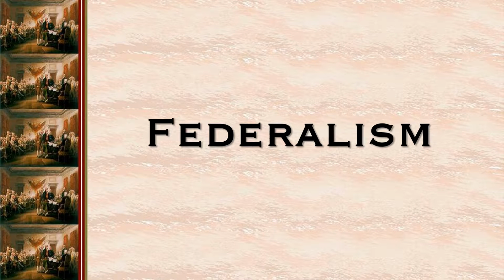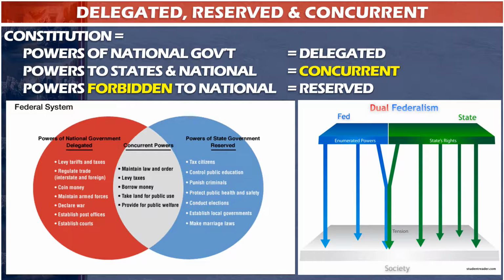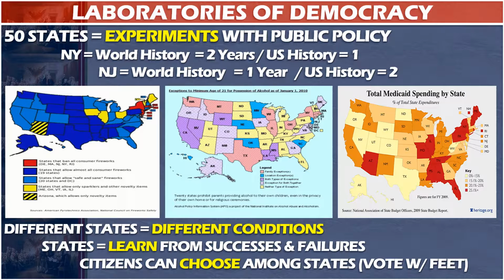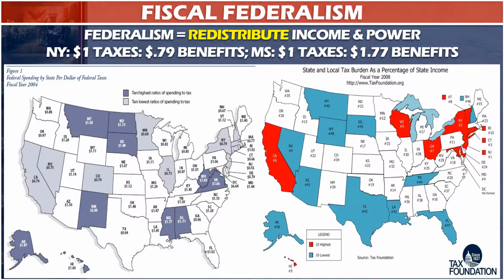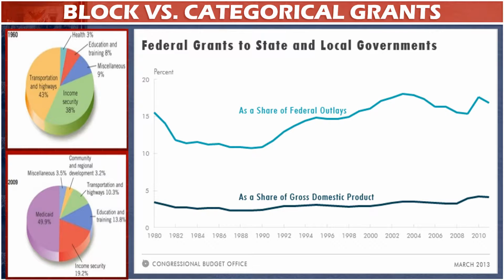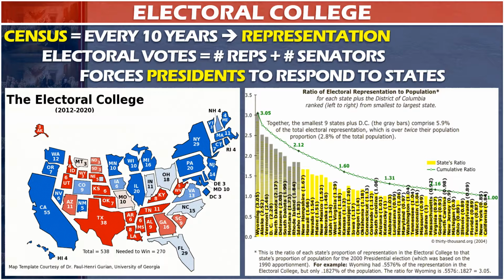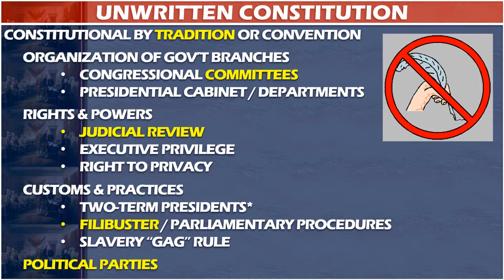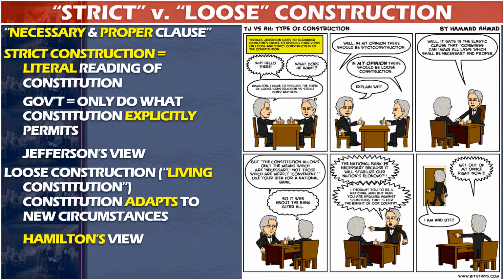US History - Constitution, Part III: Federalism & Unwritten Constitution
Video Lecture for Students